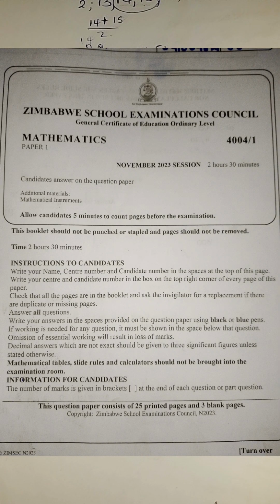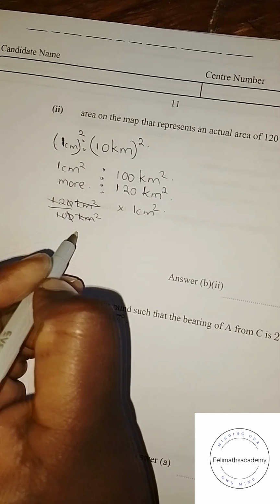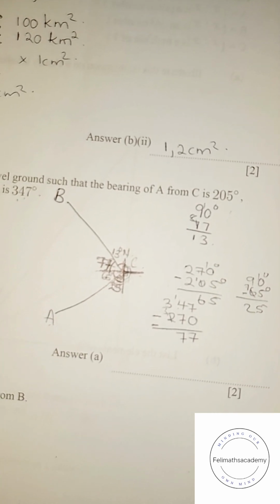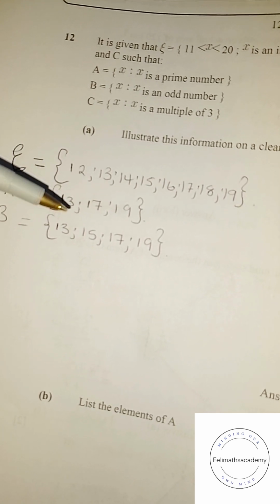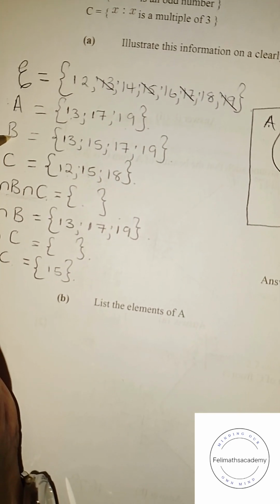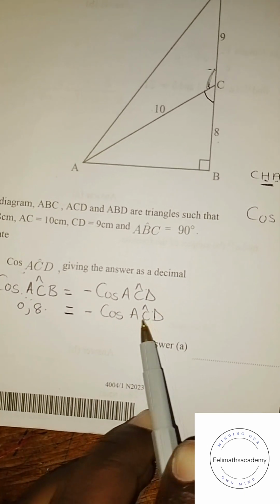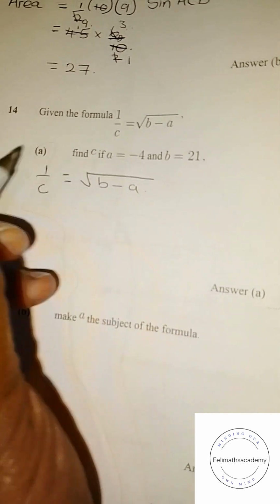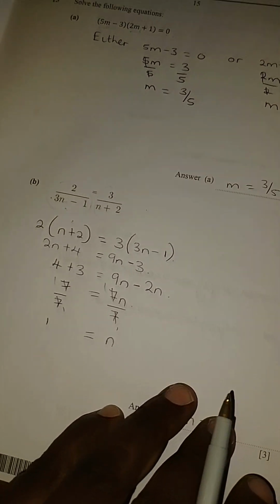EXPLAINING O LEVEL MATHS EXAM QUESTIONS (ZIMSEC NOV 2023)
O Level Mathematics ZIMSEC 2023 P1 Number 10 to 15